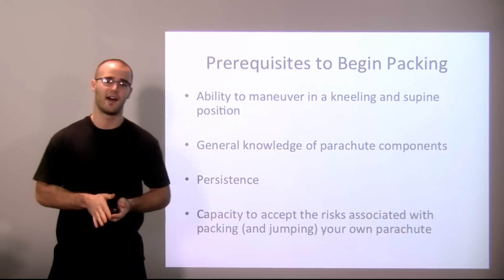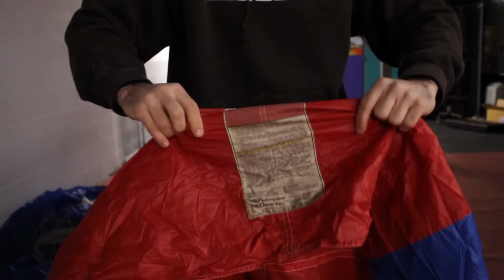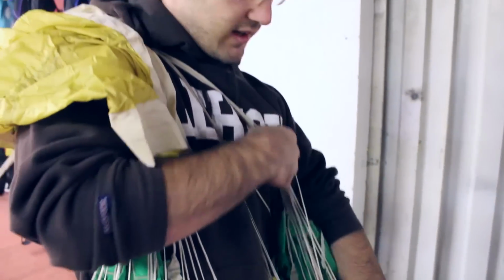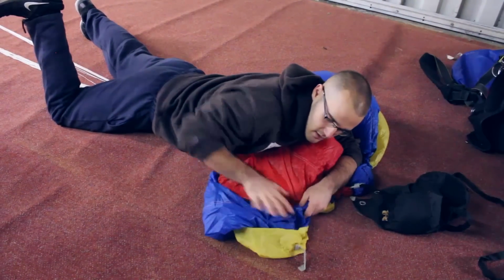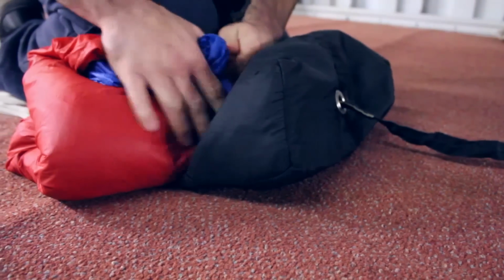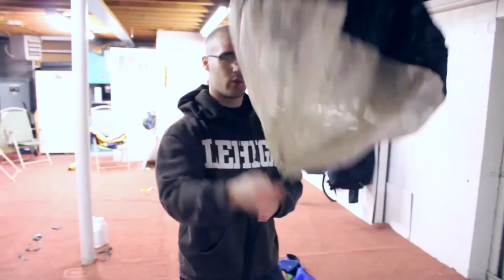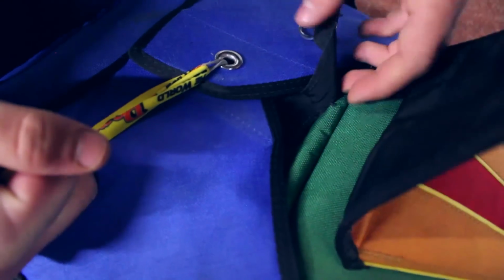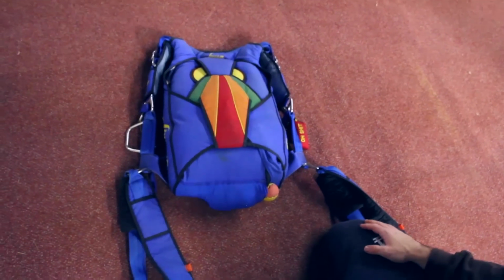How to Pro Pack a Ram-Air Parachute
This is a video designed for skydiving students who are beginning to learn how to Pro-Pack a Ram-Air Parachute.

Note: I am an intermediately skilled skydiver (NOT an expert).  This is the standard method of Pro-Packing, as I was taught as a student.  Take the information given in this video at your own risk.

Edit: This is not a completely comprehensive instructional parachute packing video, it requires that you have some knowledge about packing to begin with.  The video is best used as a quick refresher on pro-packing.